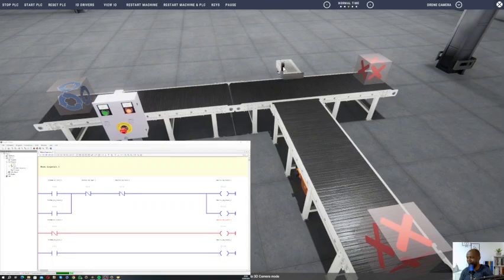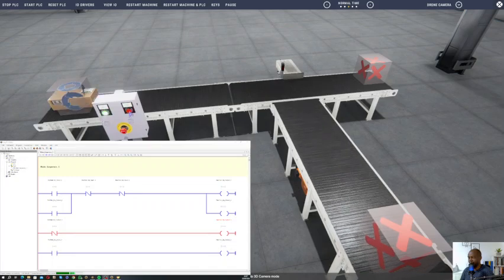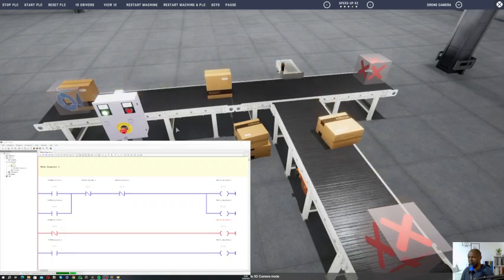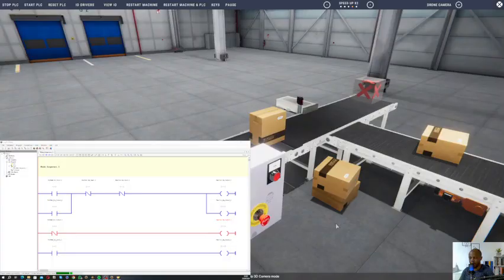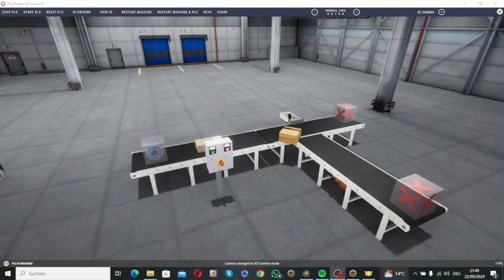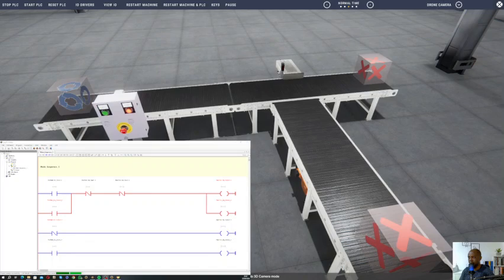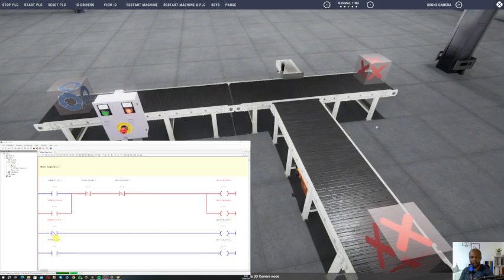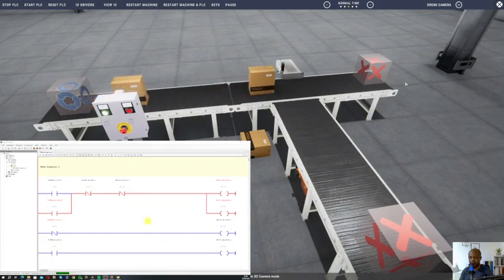Easyplc Machines Simulator: Simple conveyor system carton sorting using ladder diagram.